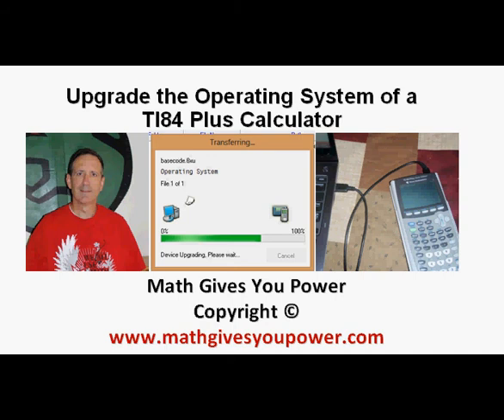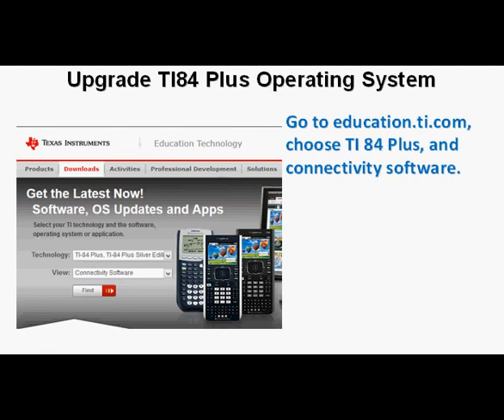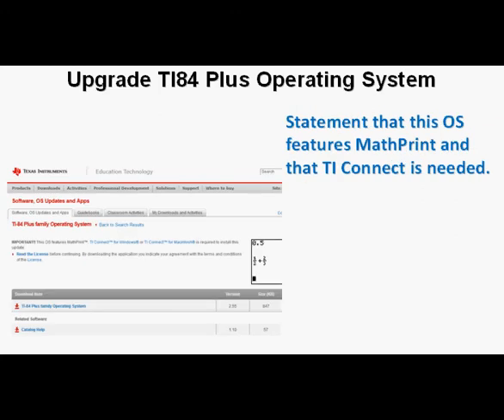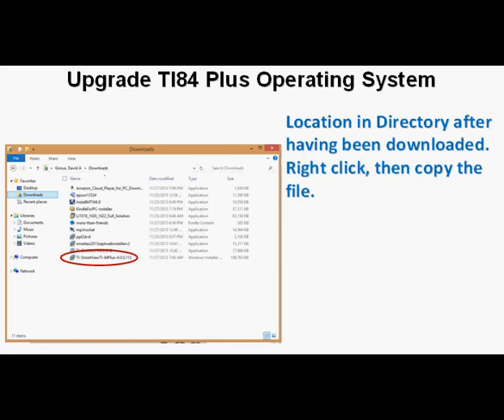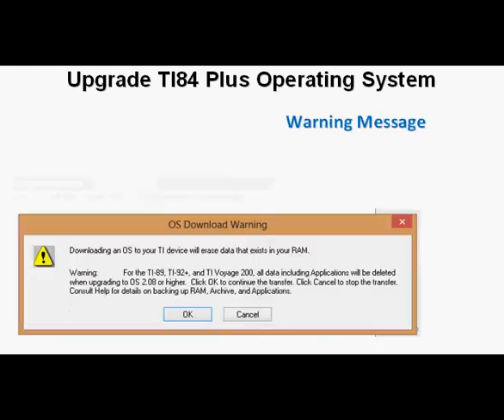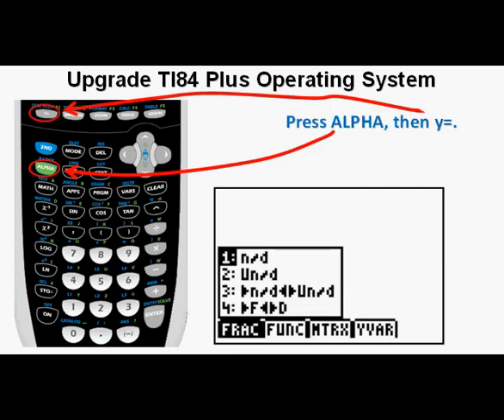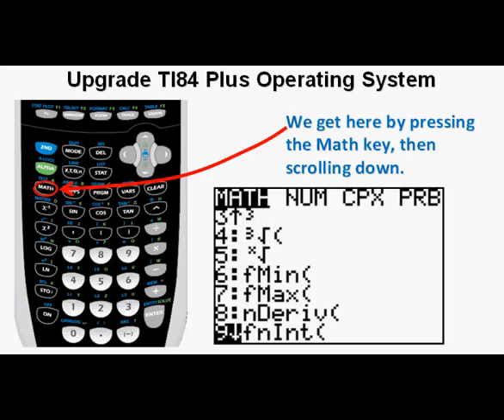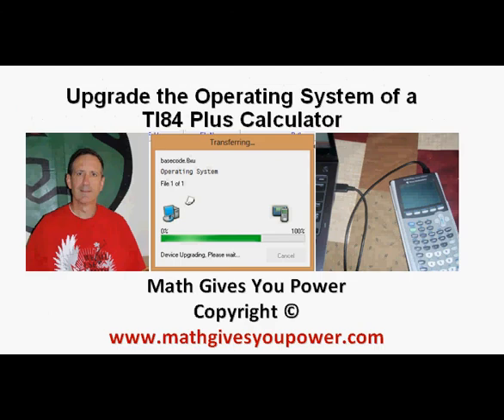Upgrade the Operating System of a TI84 Plus for Mathprint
This video shows how to install the new TI84 Plus OS which includes Mathprint.  There are also a few examples of using Mathprint.